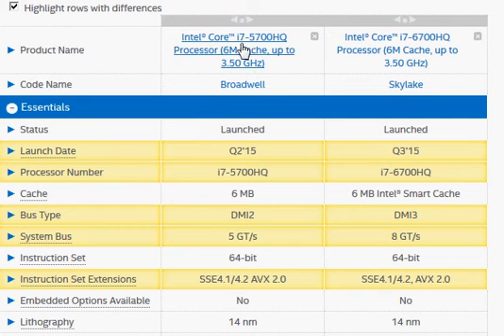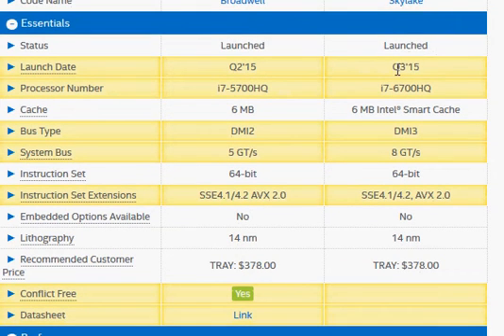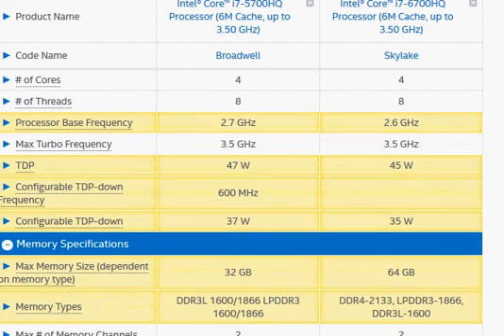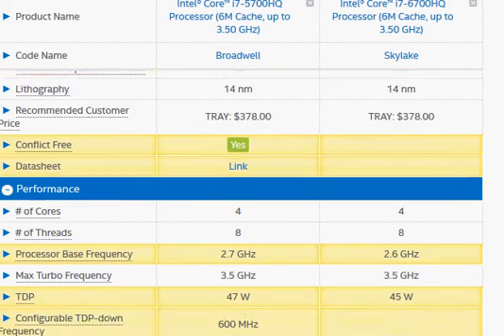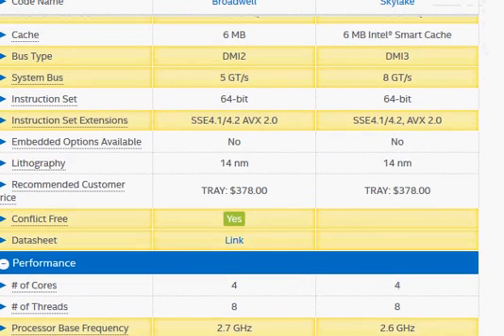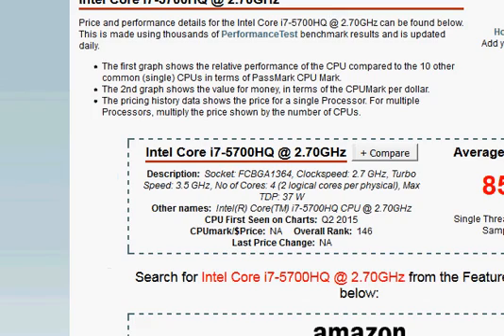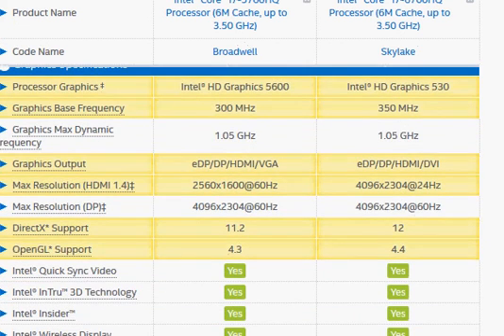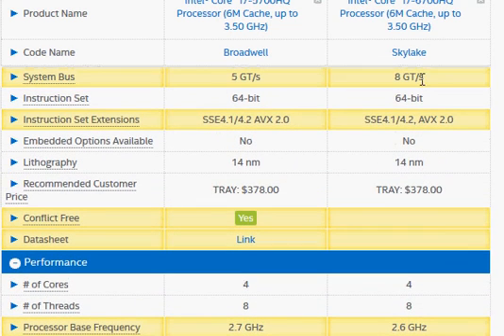i7-6700HQ vs i7-5700hq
Check the Skylake i7-6700HQ compared with the Haswell  i7-5700hq